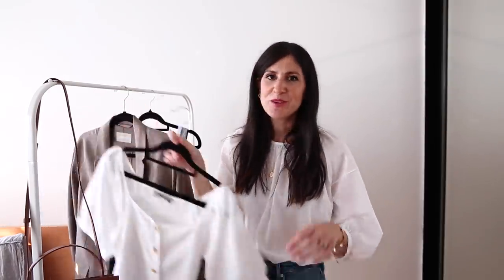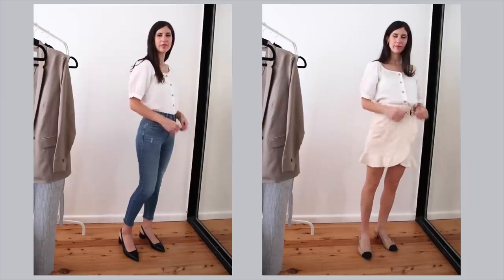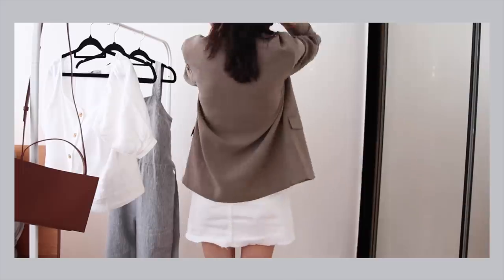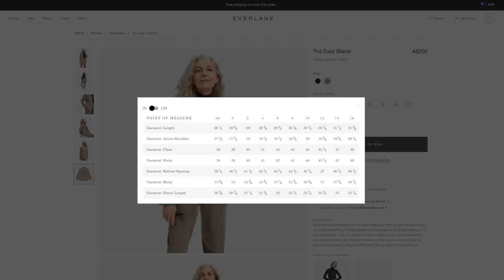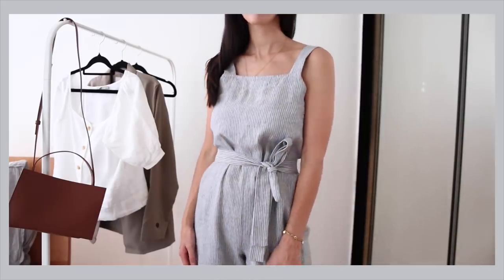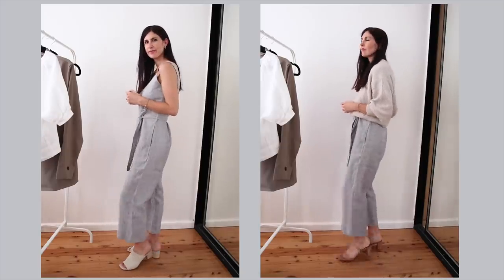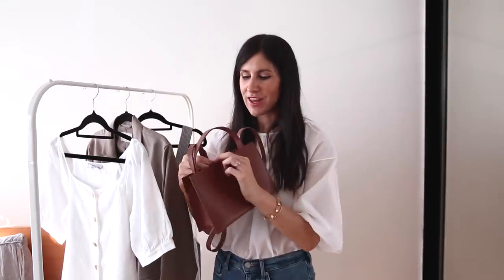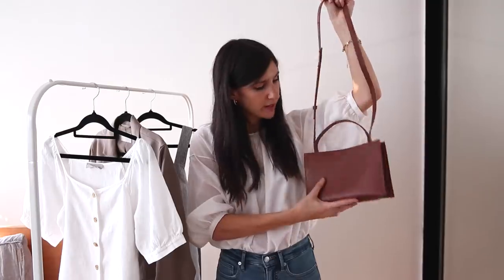NEW IN FROM EVERLANE: Haul / Try-On & Styling Tips (Spring Outfit Ideas) [AD] | Mademoiselle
EVERLANE HAUL & TRY-ON | In partnership with Everlane, I selected five of my top picks from their new Spring season launches for April, and am sharing them today in a haul and try-on, along with styling tips on how to wear each piece. Everything mentioned is linked below x

=== ITEMS FEATURED ===

BEAUTY NOTES
L’Oreal True Match Concealer, Clinique Chubby Stick in Curvy Contour, MAC Eyeshadow Palette, Tom Ford Liquid Eyeliner, Marc Jacobs Velvet Noir Mascara, Bobbi Brown Eyebrow Definer, Marc Jacobs Nudes Lipstick in Eat Cake